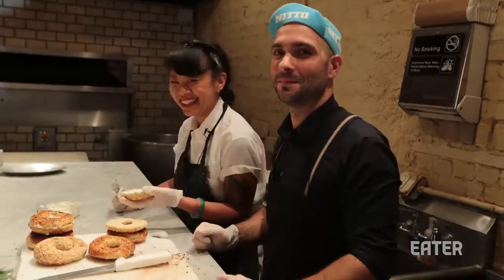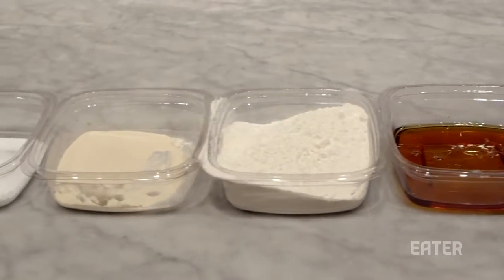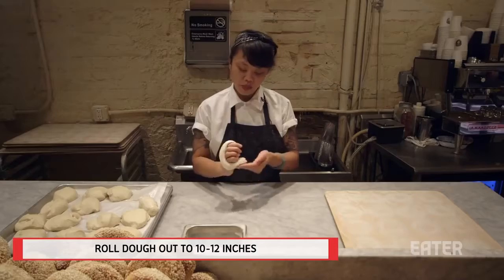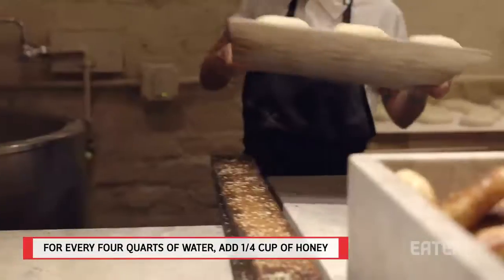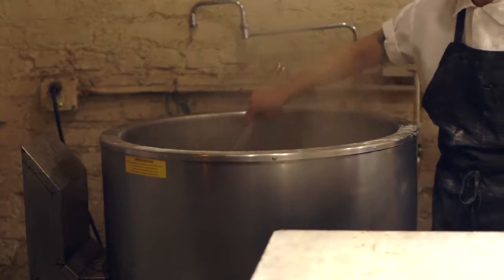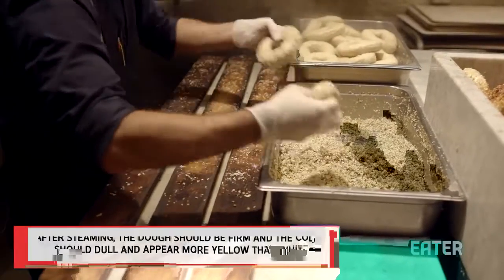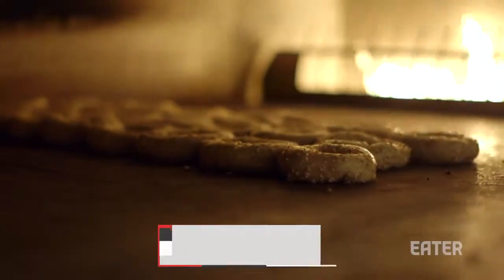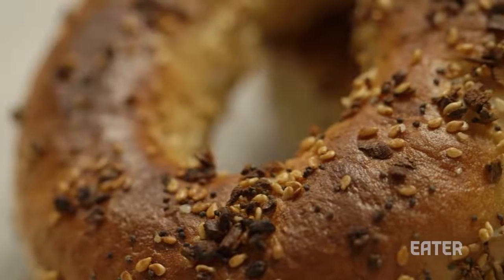How to Make Amazing Bagels at Home - Savvy, Ep. 25